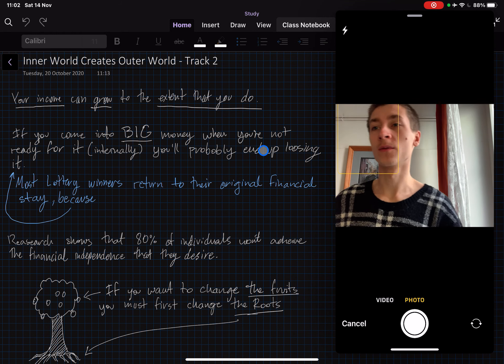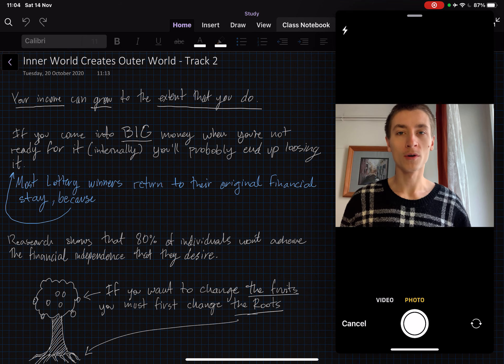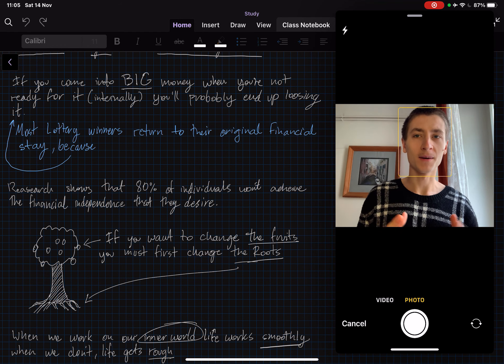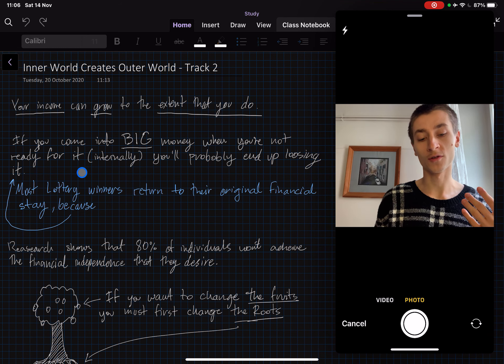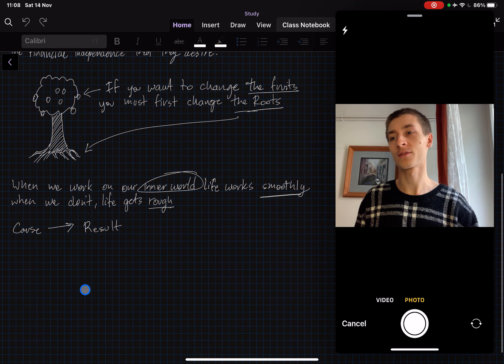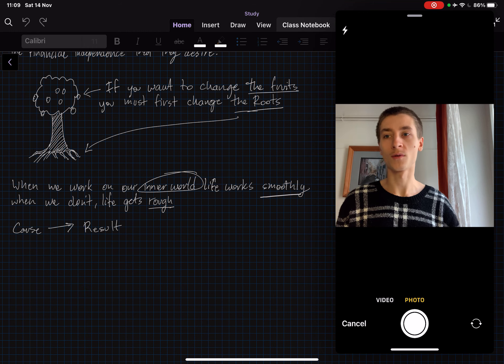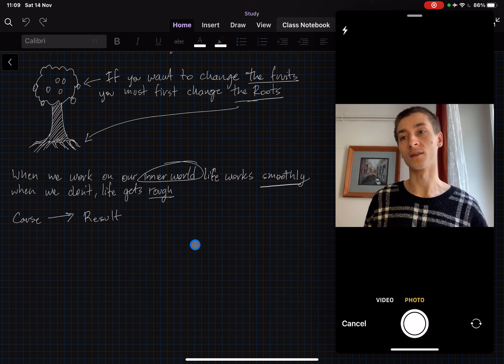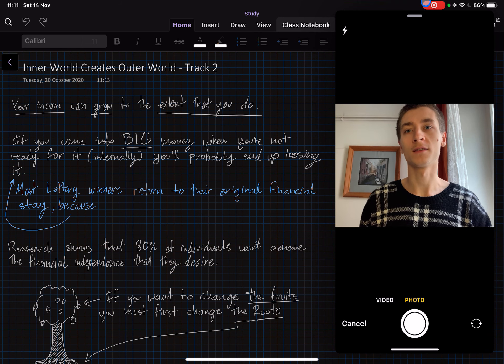Millionaire's Mind by T Harv Eker | SS #2: Roots Create the Fruits!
Study Session of the Book Millionare’s Mind by T Harv Eker. Today we expand on the topic of your Money Blueprint and how the inner world affects the outer world, and why trying to change things from the outside not 'change' the deep rooted beliefs that you carry. We also talk a bit about the behaviours of he the poor and the rich, and how they differ.